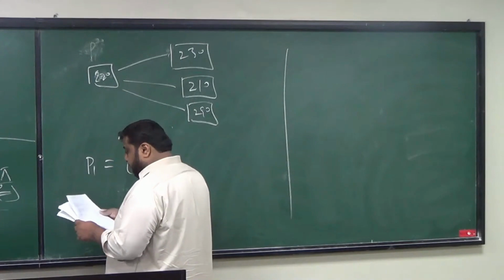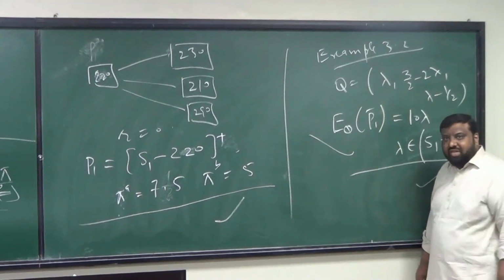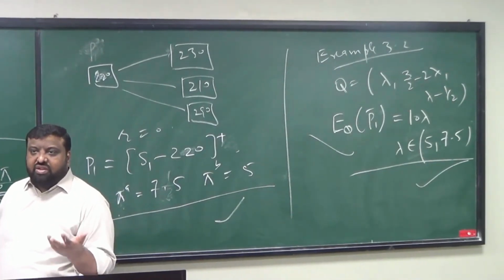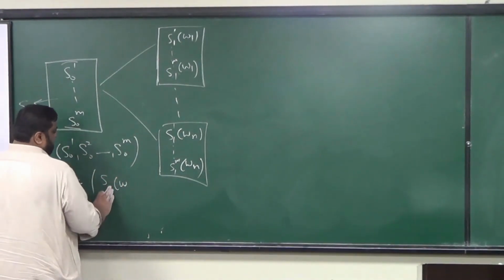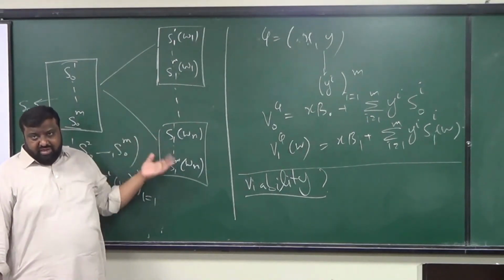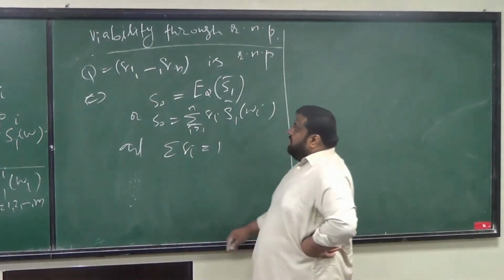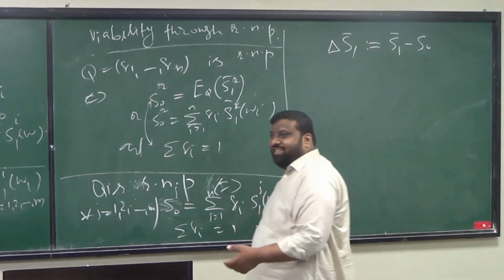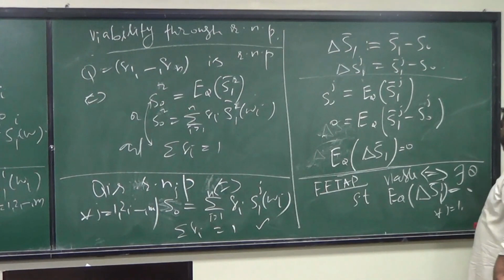Lecture 3 Part 3 Generalized single period model with m stocks and n scenarios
The aim of the course is to explain in very simple - namely discrete-time - settings the fundamental ideas of modeling of financial markets and pricing of derivative securities using the principle of no arbitrage. Even the simplest of all models with only one-time step allows several important notions to be illustrated. The module progresses with more complex models - with many time steps and several stocks - which are developed along with the corresponding theory of pricing and hedging derivative securities such as options or forwards. Relatively simple mathematical considerations lead to powerful notions and techniques underlying the theory - such as viability, completeness, self-financing and replicating strategies, arbitrage and equivalent martingale measures. These are directly applicable in practice, particularly in the continuous time limiting theory developed in a subsequent module. The general methods are applied in detail in particular to pricing and hedging European and American options within the Cox-Ross-Rubinstein (CRR) binomial tree model. The Black-Scholes model as the limit of CRR models is discussed to pave the way for the continuous time theory. The key text book for the course is "Derivative Pricing in Discrete Time" by Alet Roux. @RUeamHK0X6#